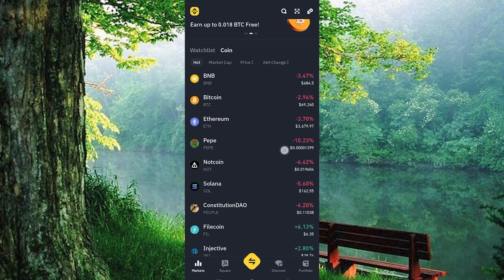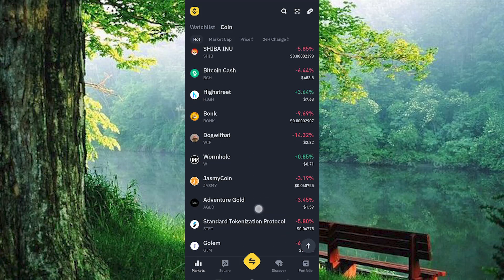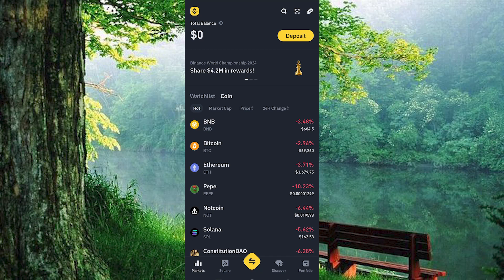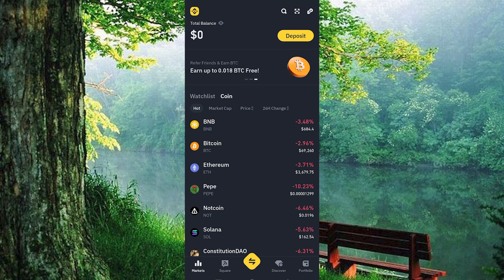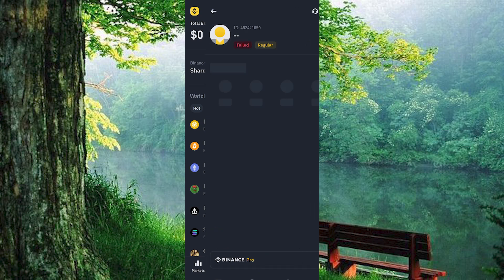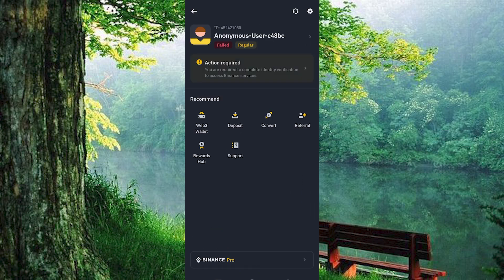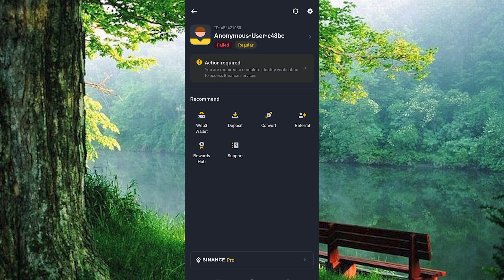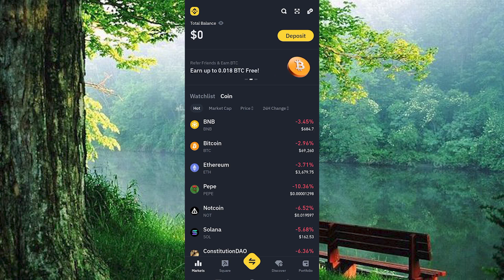How To Change Binance Entity Account To Personal Account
Want to switch your Binance account type? This video shows how to change Binance entity account to personal account so you can manage your funds more flexibly.

Many users initially register as businesses but later prefer a personal account for simpler trading, affecting iPhone, Android, and desktop users who want full control over their Binance account. Learning this process ensures a smooth account transition.

✦ change Binance entity account to personal iPhone
✦ switch Binance business to personal Android
✦ convert Binance account type desktop
✦ update Binance entity to individual iPad
✦ Binance account change tutorial iOS
✦ how to make Binance personal account from business Android

Applies to: Binance on iOS, Android, iPhone, iPad, and desktop.